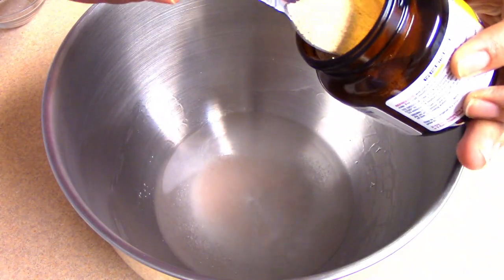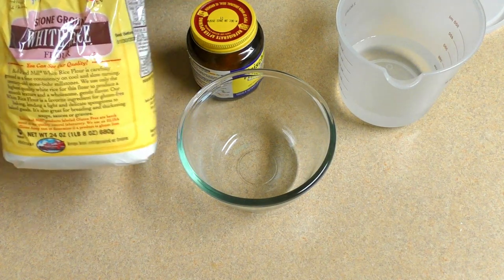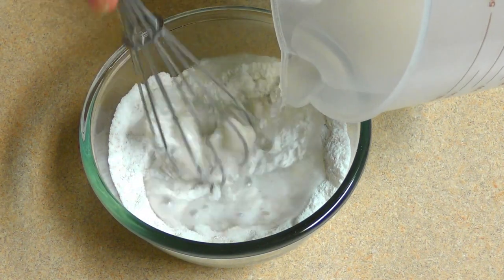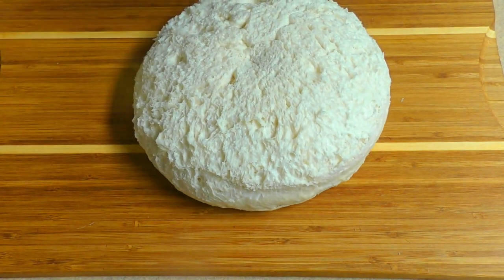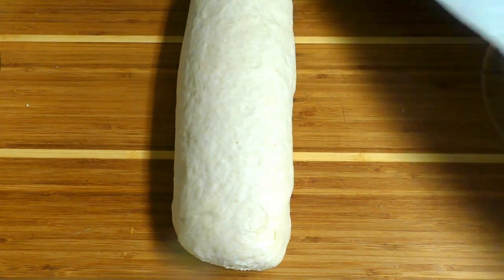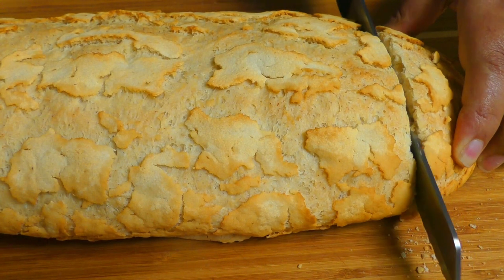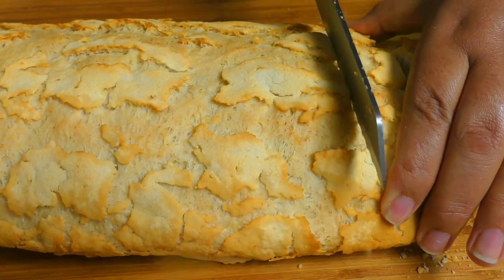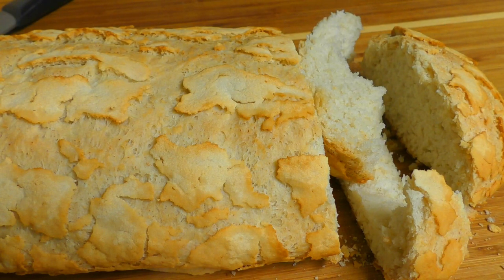የዥንጉርጉር ዳቦ ከላይ ድርቅ ብሎ ውስጡ ልስልስና ፍርፍር ያለ ነው (Tiger Bread) Ethiopian Bread Recipe/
ሰላም ጤና ይስጥልኝ የይትዩቤ ቤተሰቦች በያላቹበት ሰላማቹ ይብዛ 🙏❤️ በዛሬው ቪዲዮዬ ለተት ያለና ተበልቶ የማይጠገብ ባለዥንጉርጉሩ የዳቦ አሰራር ጋር ይዤላቹ ቀርቤያለው ቪዲዮውን አይታቹ ከወደዳችሁት ላይክ፣ ኮመንትና ሼር አድርጉት። ቪዲዮዬን እያያቹ አስተያየት በመስጠት እስከዛሬም ከጎኔ በመሆን ለምታበረታቱኝ የይትዩቤ ቤተሰቦች ከልብ አመሰግናለው እግዛብሔር ያክብርልኝ🙏❤️😘🥰

ዳቦውን ለመስራት የተጠቀምኩት
* 4 ኩባያ የዳቦ ዱቄት
* 1 ኩባያ ለብ ያለ ውሃ
* 1 የሾርባ ማንኪያ እርሾ
* 1 የሾርባ ማንኪያ ስኳር
* 2 የሾርባ ማንኪያ ዘይት
* 1 የሻይ ማንኪያ ጨው
ዳቦው ከላይ ዥንጉጉር (የነብር ቆዳ) እንዲመስል የሚረዳውን ሊጥ በነጭ የሩዝ ዱቄት ነው ያዘጋጀሁት
* 3 የሾርባ ማንኪያ ነጭ የሩዝ ዱቄት፤ 1 የሻይ ማንኪያ እርሾና ለብ ያለ ውሃ ተጠቅሜ ነው ያቦካሁት

በኢትዮ ቴስቲ የምግብ ቻናል የሃገራችንና የአለምን ምግብና ጣፋጮችንም ጨምሮ ቆንጆ አድርጌ አበስላለው ቪዲዮ ቀርጬም ለናንተ ሼር አደርጋለው ቪዲዮዬን አይታቹ ከወደዳችሁት ላይክ ኮሜንትና ሼር አድርጉት  ቪዲዮዬን እያያቹ ለምታበረታቱኝ ሁሉ ከልብ አመሰግናለው ድጋፋቹ ሁሌም አይለየኝ::
ለቻናሌ አዲስ ለሆናቹ እንኳን ደህና መጣቹ አመሰግናለው::